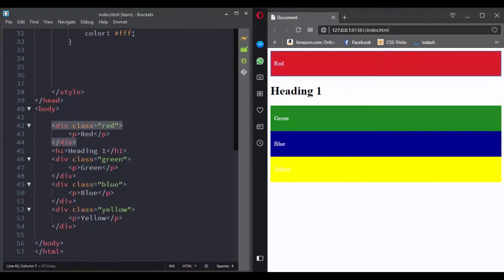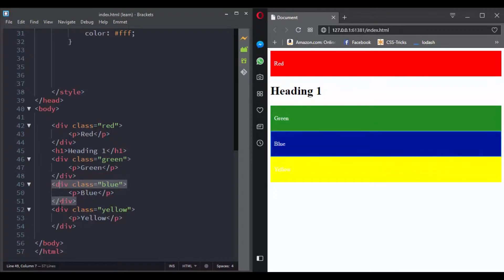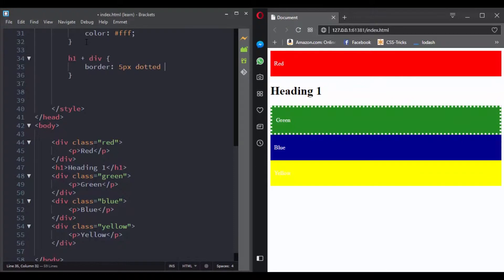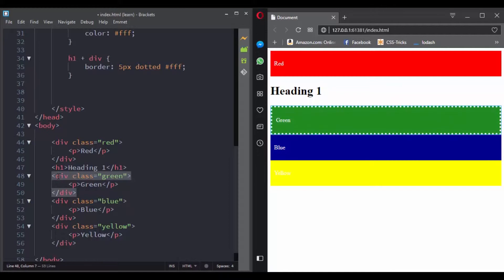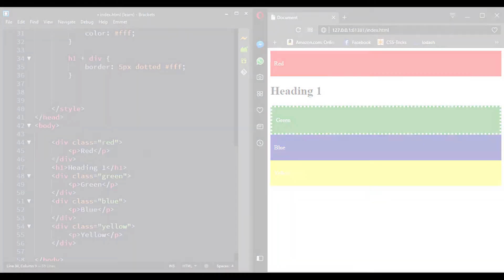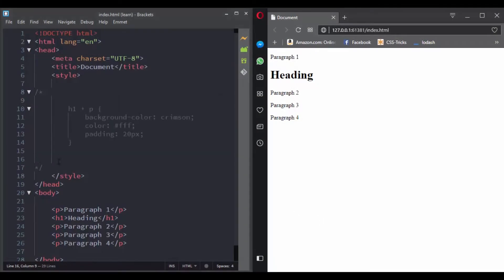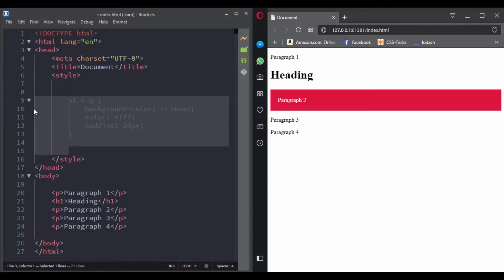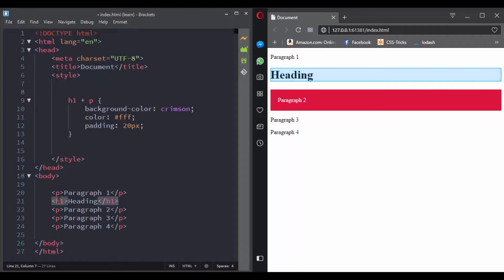Adjacent Sibling Combinator - CSS Selectors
This video is part of the course "Master CSS Selectors",
In this video, you will learn how to use the adjacent sibling combinator selector.